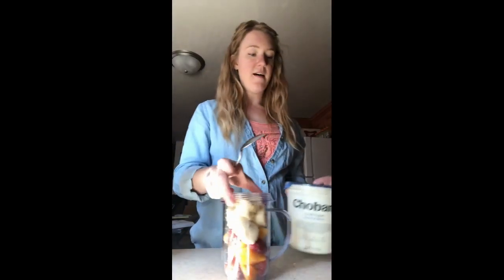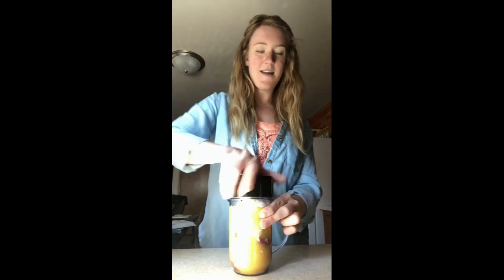Appleton North High School - The Spark - 04.29.20